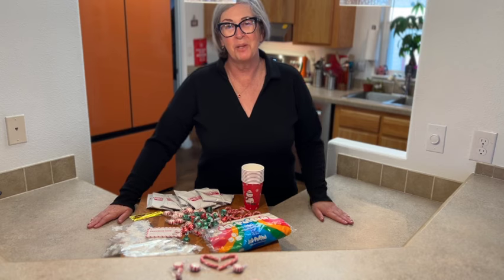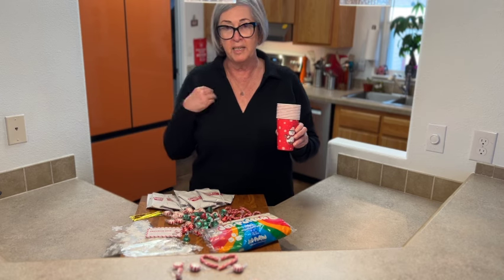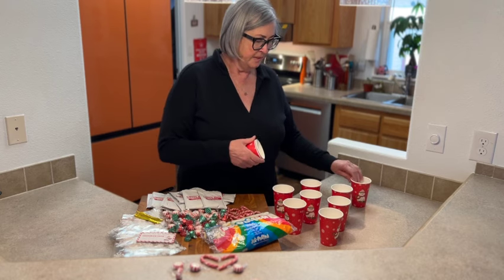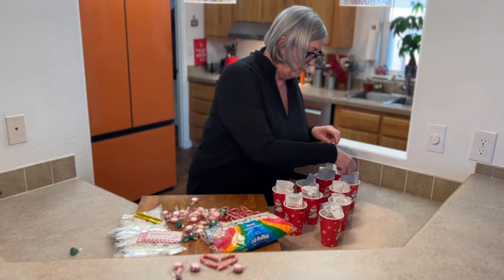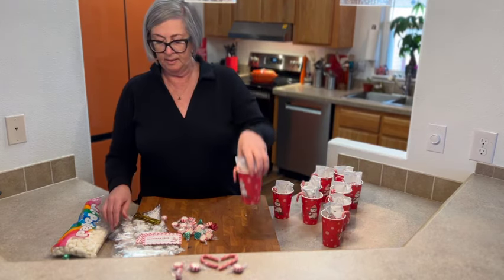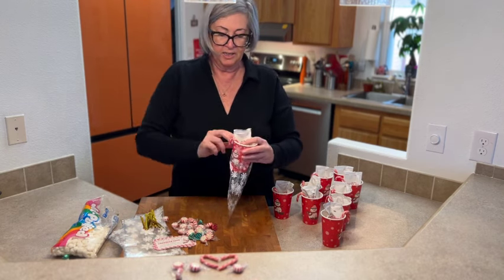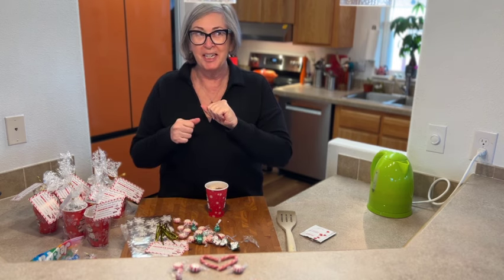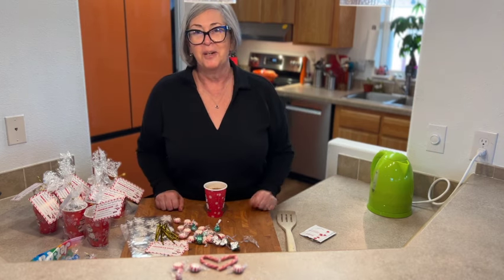Holiday Magic in a Mug: Snowman Soup How-To!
Snowman Soup Recipe

INGREDIENTS
▢ 1 ounce package hot chocolate mix
▢ 3 Hershey chocolate kisses
▢ ¼ cup miniature marshmallows
▢ 1 small candy cane
▢ 1 snowman paper cup
▢ 1 snowflake treat bag

INSTRUCTIONS
1. Assemble each cup with a hot chocolate packet and 3 candy kisses.
2. Add boiling water and stir to combine, with a candy cane of course!
3. Top each cup with a small handful of mini marshmallows.
To assemble gift bags -
4. Place a hot chocolate packet, 3-4 candy kisses, a candy cane, and a handful of marshmallows in each snowman cup.
5. Wrap the cup in cellophane wrapping and twist the top to secure it.
6. Use a hole punch to make holes in the gift tag and secure on the present. Such a fun teacher's gift, hostess gift, and fun to tuck into holiday stockings!!!

Find the complete recipe here with all the tips and variations.

If you're making this for dinner, make some roasted broccoli or a green salad.

Love this video? Please share it with a friend! Have a request?

Be sure to check out the website Bowl Me Over - That’s where we share easy-to-make recipes that you and your family will love! We specialize in simple meals for today's busy families.

Recipes include step-by-step instructions, photos, and videos. They are easy to make, so your meals always turn out great!